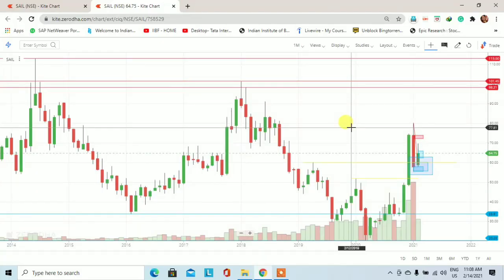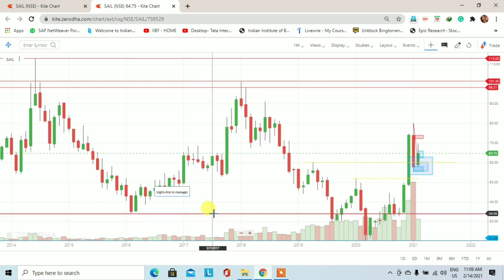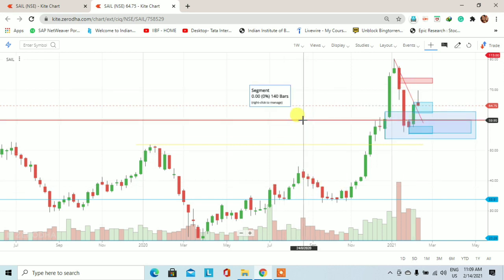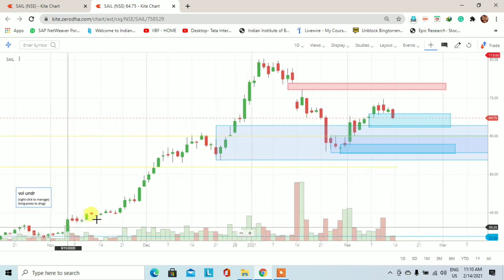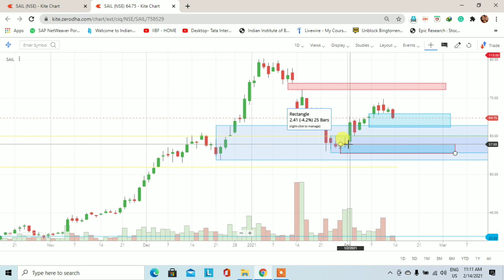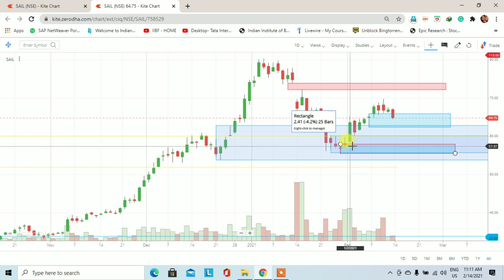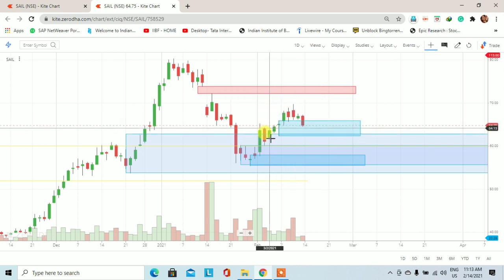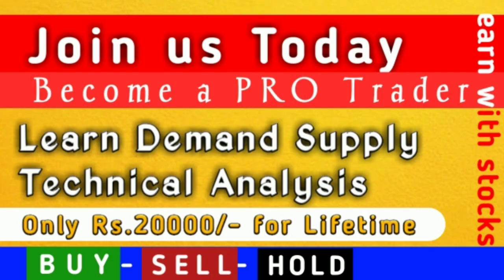SAIL share analysiss | Trading for Beginners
This video is to learn you how to find out the demand and supply zone. SAIL share analysis. Demand and supply is a very big concept and this concept is also working in the stock market.

Zerodha Ac opening link: use this link and earn Rs300/-

Thanks for the copyright music details as following